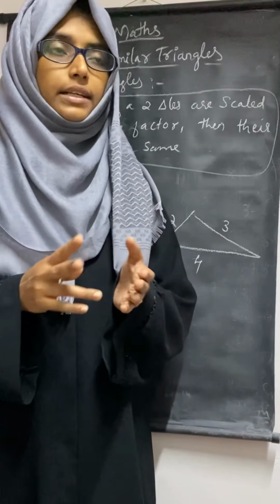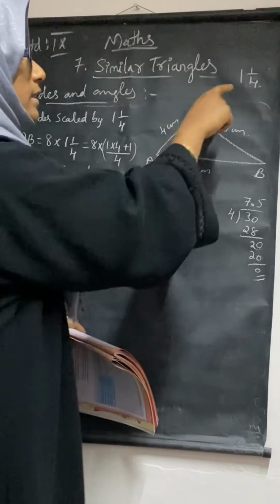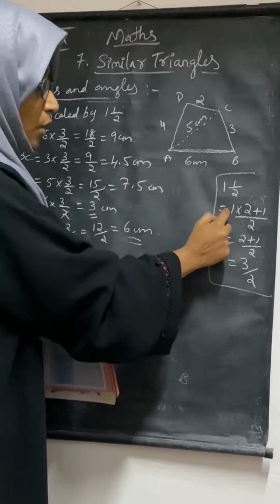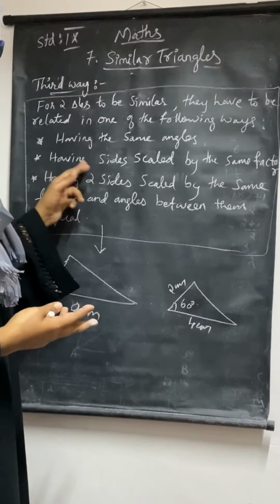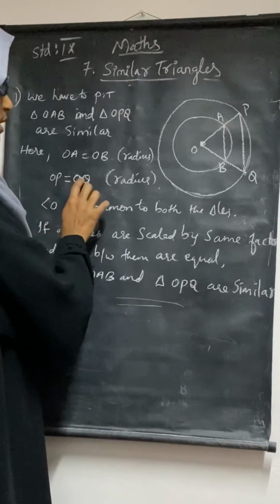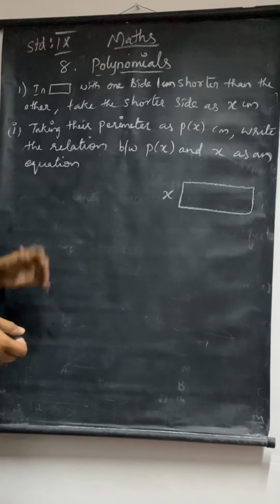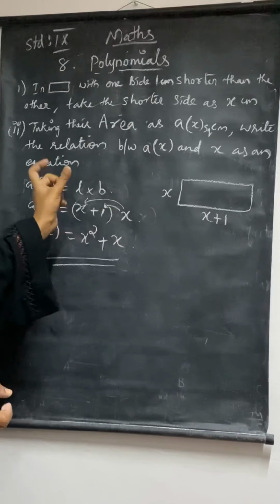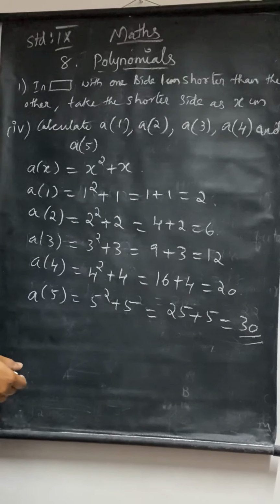Maths class 9th std